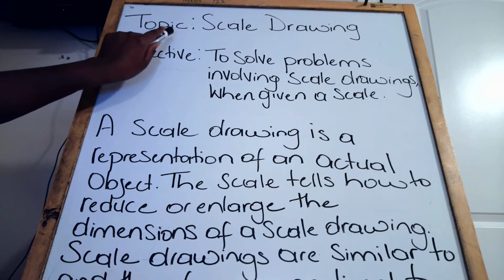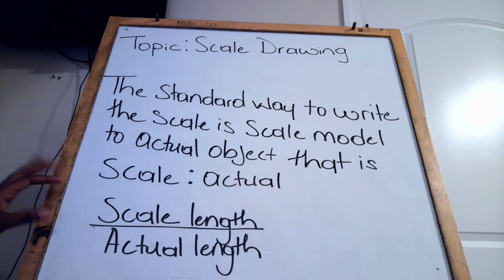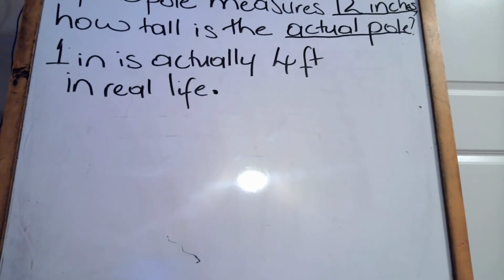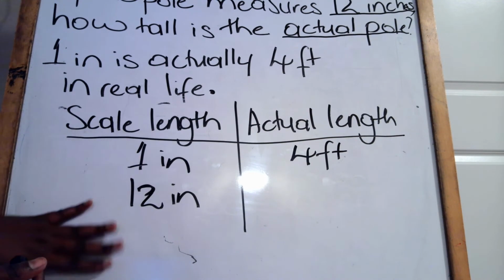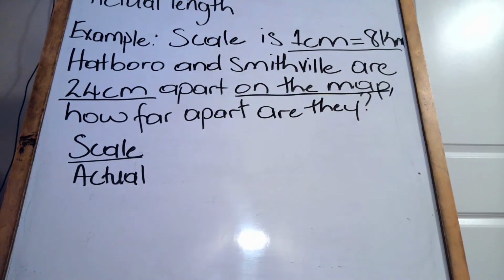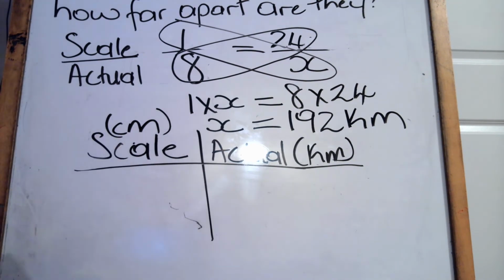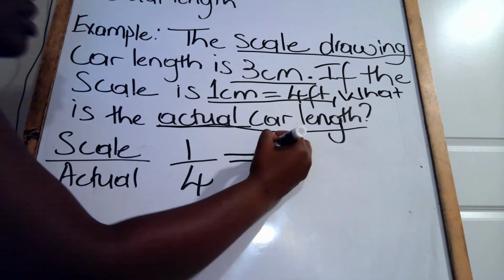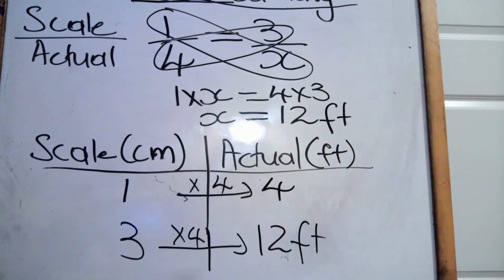Scale Drawing Part 1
Seventh Grade Scale Drawing. Must Watch! Easy as 123.